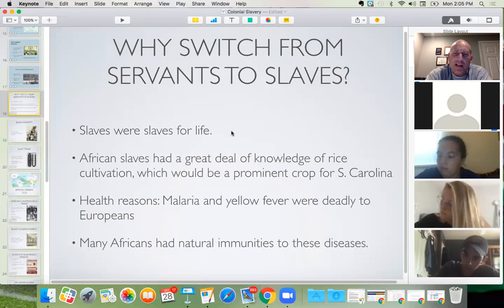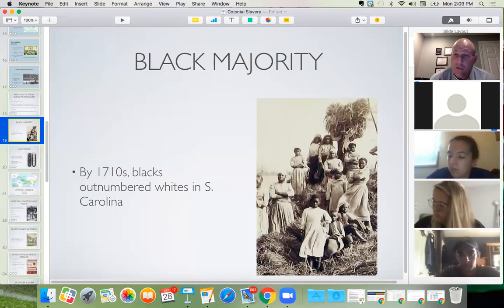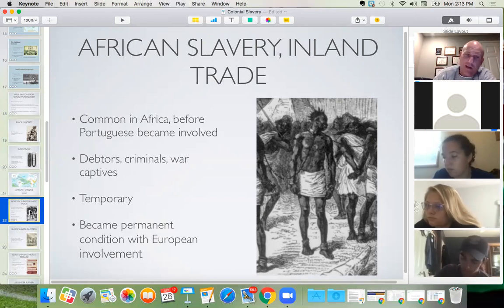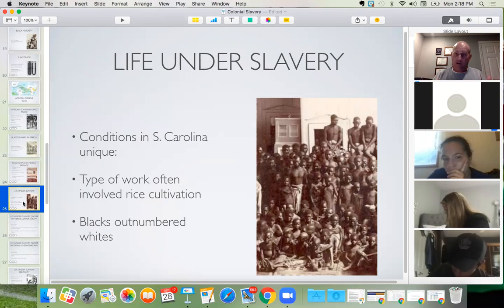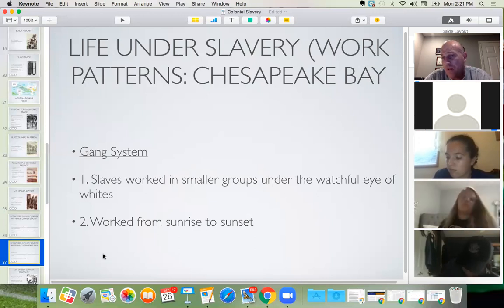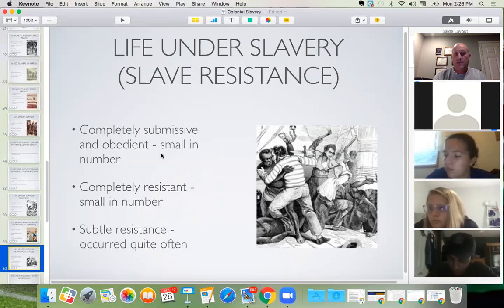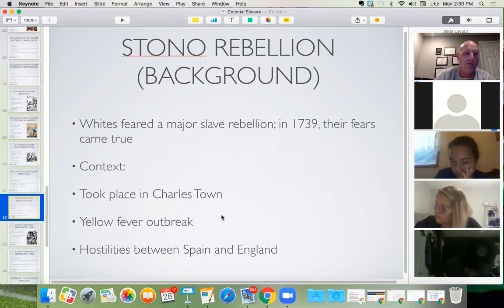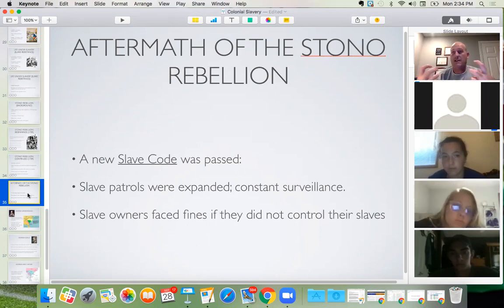Colonial Slavery recording